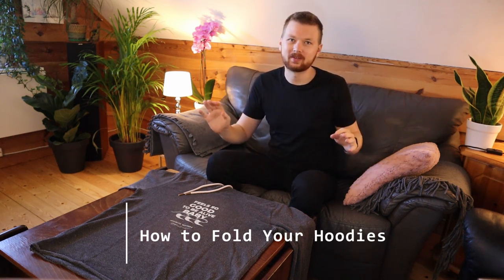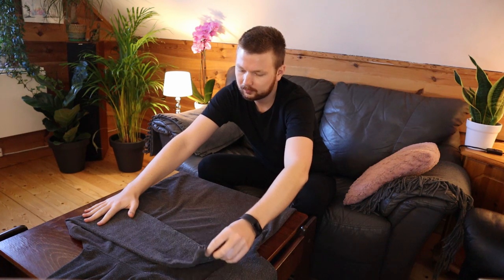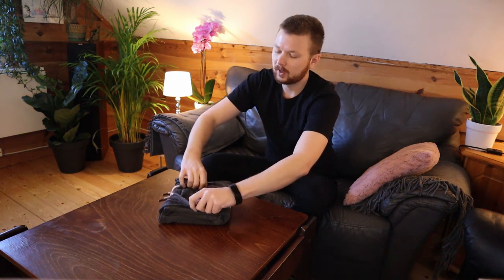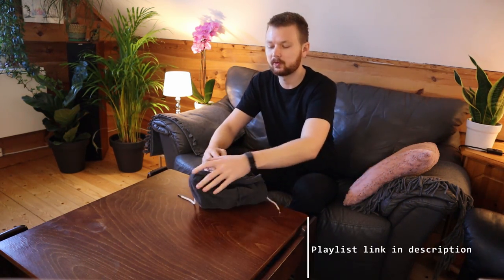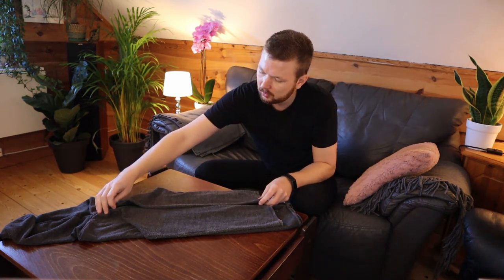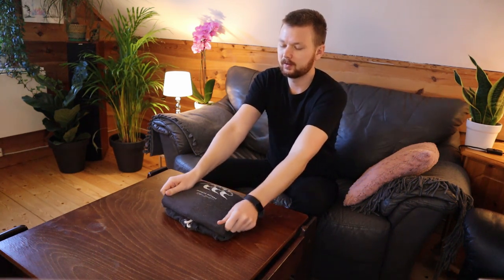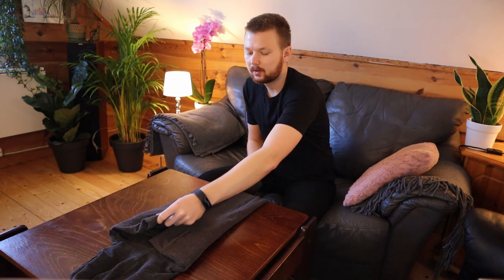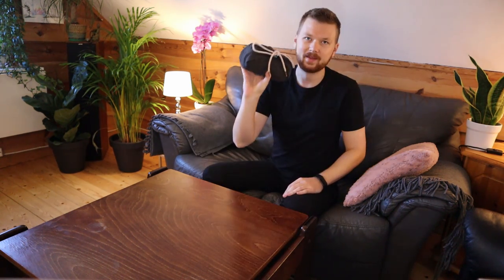3 Clever Ways to Fold Hoodies (and Save Space)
3 different methods on how to fold a hoodie. One of them turns your hoodie into a pillow!

The second one is the KonMari method where you fold your hoodie so that it can be easily organized in your closet or drawer.

The third way is a rolling method and my personal favorite way to keep my sweater when traveling. It saves a lot of space, and the hoodie will hold together very well.